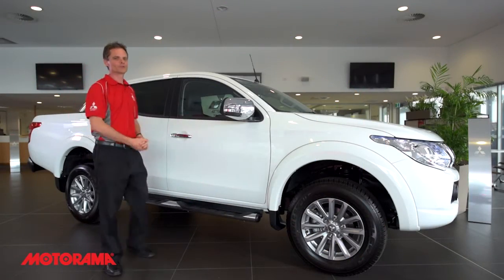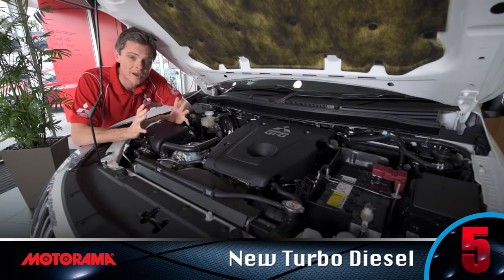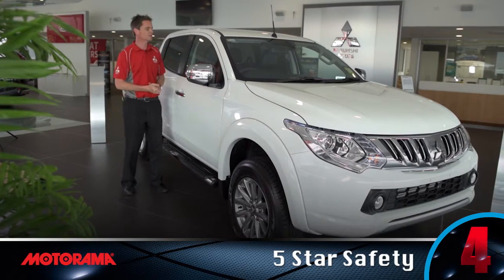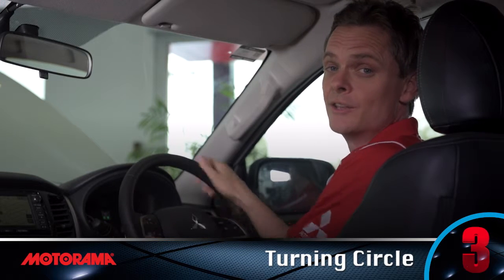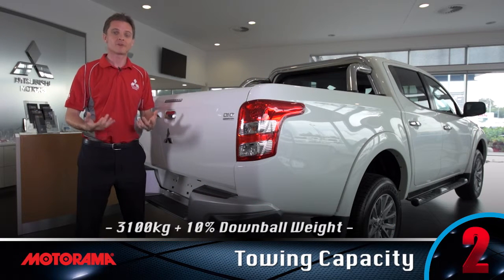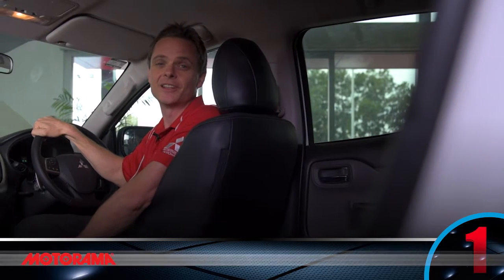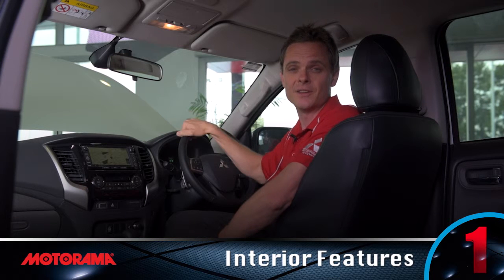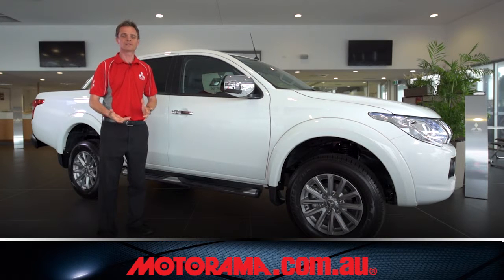MY16 Mitsubishi Triton Customer's Review | Top 5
See what our customers rate as the Top 5 features of their 2015  Mitsubishi Triton.